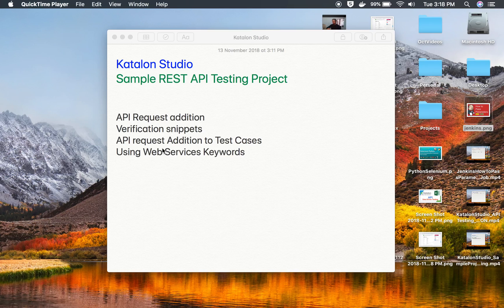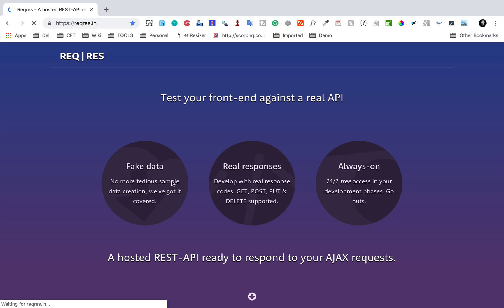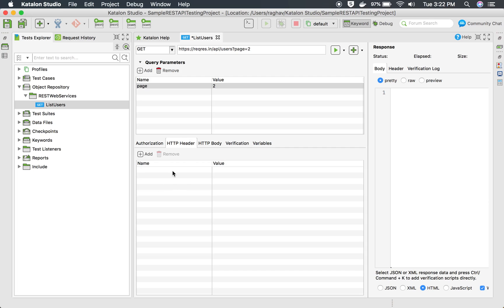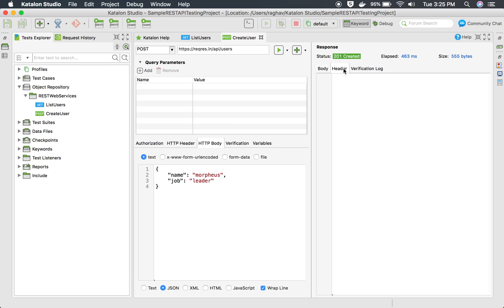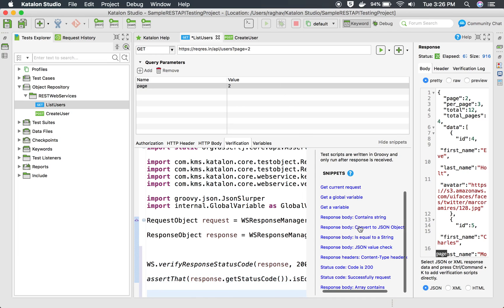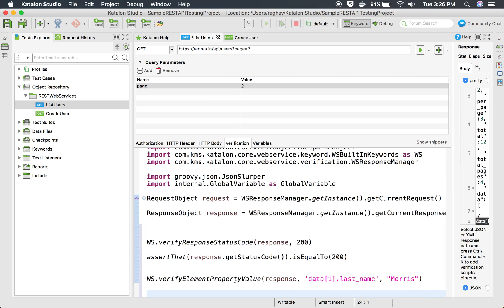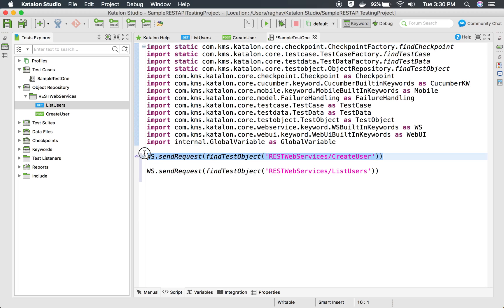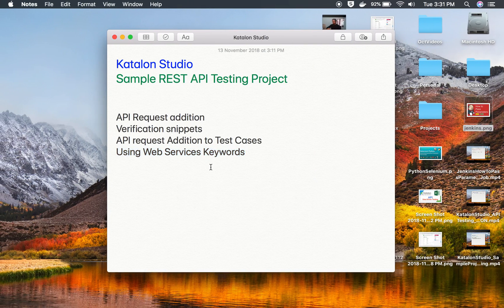Katalon Studio Sample REST Project 1 | Introduction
Hi, I am Raghav & today we will learn:

API Request addition
Verification snippets
API request Addition to Test Cases
Using Web Services Keywords

Keep Learning,
Raghav